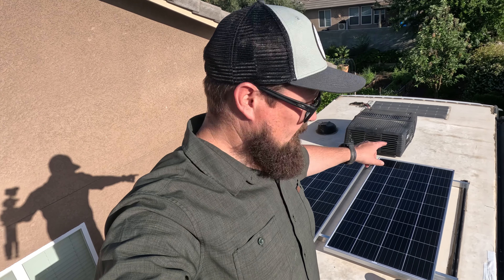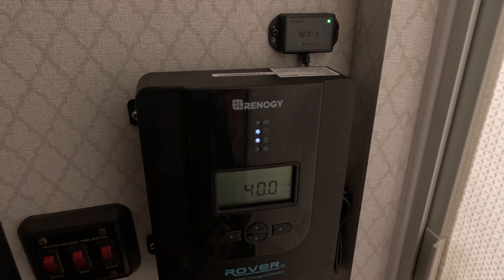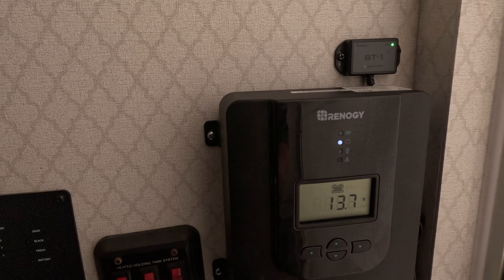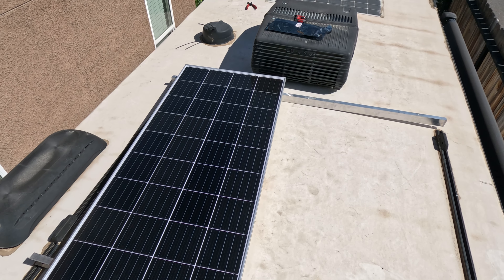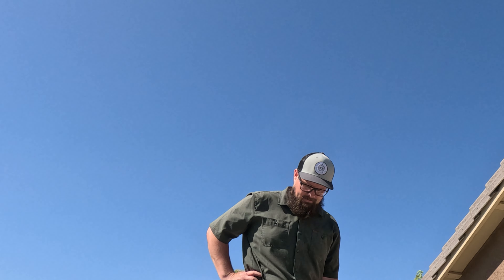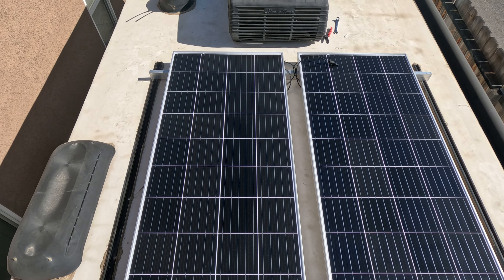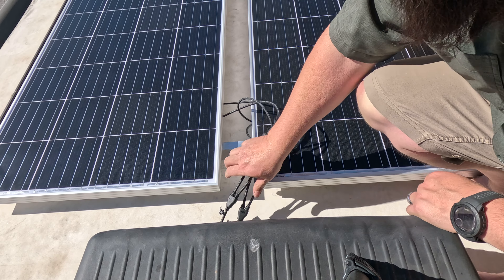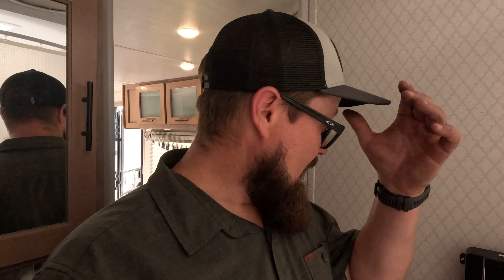Factory Solar Upgrade NoBo Travel Trailer | Custom Rhino Rack Mount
Upgrading our broken GoPower 100W Flexible panel to two 190W panels and a new Renogy MPPT 30 Amp Charge Controller on a NoBo 19.3 Travel Trailer using a custom mount installed on the factory Rhino Rack on the roof.
Get everything you need for this installation here:
HQST 190W 12V Monocrystalline Solar Panel
Renogy 12V/24V MPPT Charge Controller
BougeRV 10ft 10AWG Solar Extension Cables
BougeRV Solar Connectors Y Branch
T Shaped Slot Bolt M8 W/Nuts Washer
5/16-18 x 1" Stainless Steel Bolt, Nut, Washers